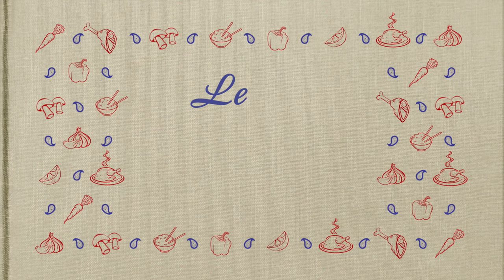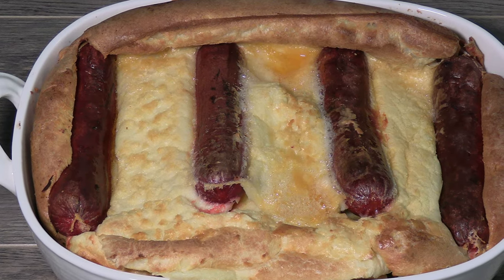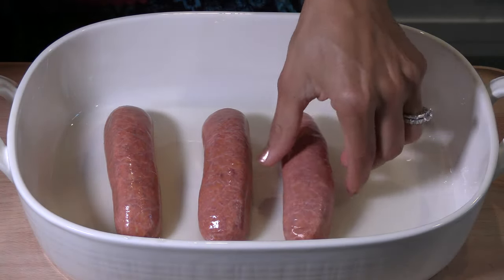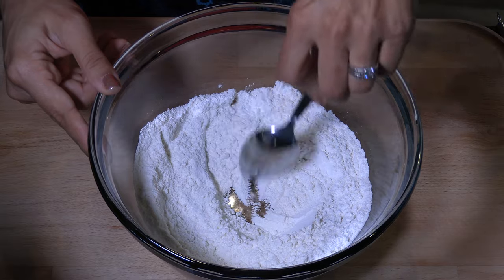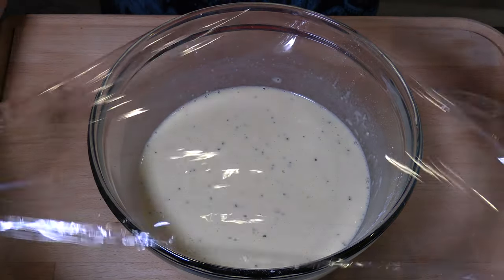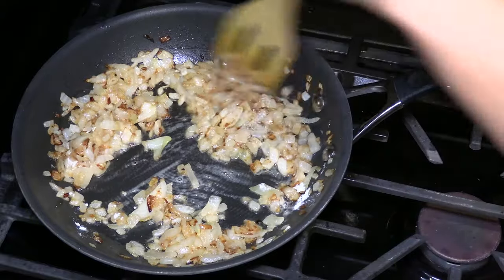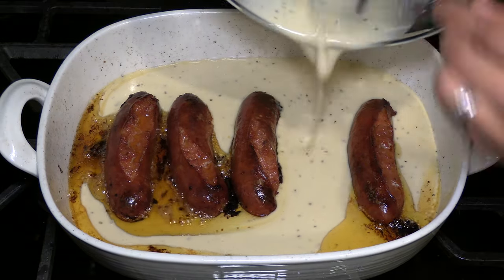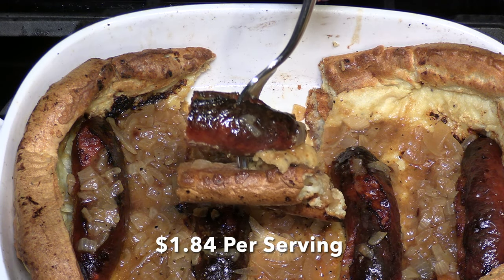What is Toad in the Hole? A Classic English Sausage & Yorkshire Pudding Recipe with Onion Gravy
Shows how to make Toad in the Hole, a classic English dish comprised of sausages and Yorkshire pudding, with an onion sauce on top. It's kind of like a mixture of "pigs in a blanket" with French Onion Soup.

Originally, around 200 years ago, the dish was used as a means to stretch available meat that a family would have on hand, but eventually sausage became the standard ingredient for the recipe. My family has tried Apple Smoked Sausages and Hot Links in making this dish with satisfying results, so really any sausage that suits your palate should suffice. You could even use hot dogs if you want to make an even less expensive version of this already economical, but delicious dish.

Ingredients are as follows:
- 4 Large Sausages
- Onion Gravy comprised of the following:
        - 1 Large Onion
        - 1 tbsp Cooking Oil
        - 1 tsp Flour
        - 1 cup Beef Stock
        - Salt & Pepper to taste
        - 1 tsp Worcestershire Sauce
- Yorkshire Pudding comprised of the following:
        - 1 cup All Purpose Flour
        - 4 Eggs
        - 3/4 cup Milk